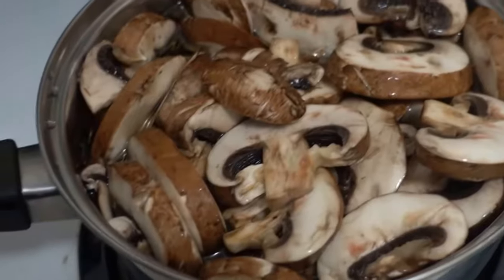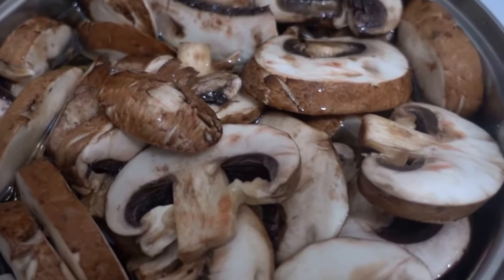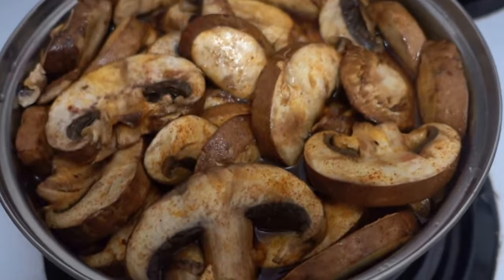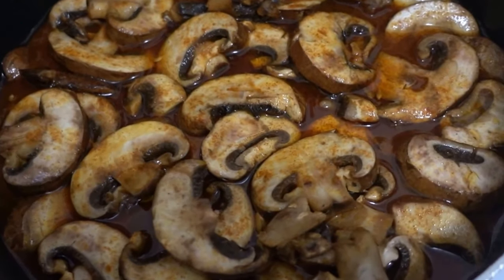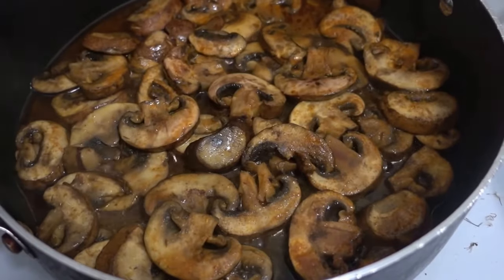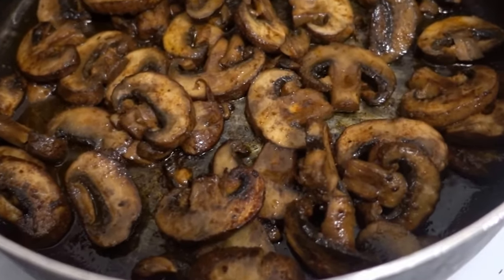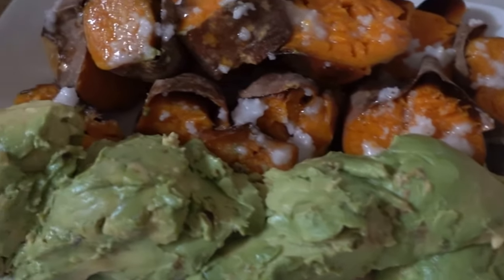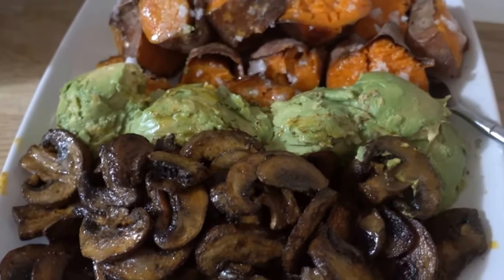How To: Make Mushrooms Taste Like Meat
When you're newly Vegan, or just want something with a meaty taste and texture, this recipe is for you!